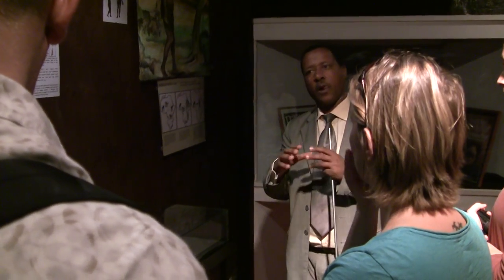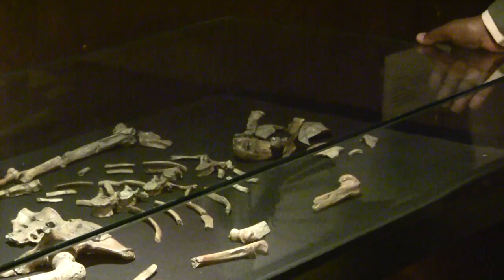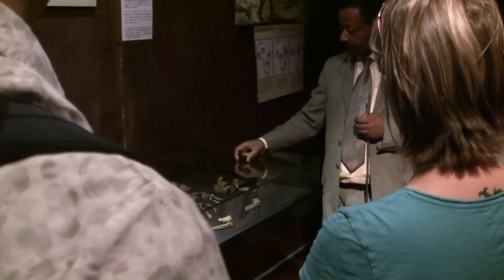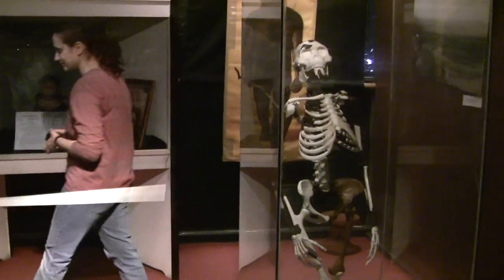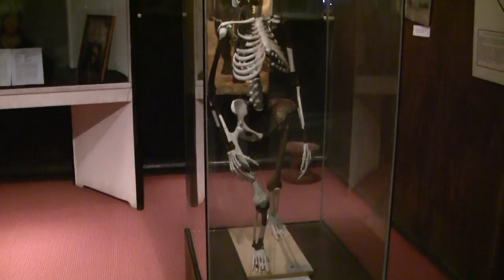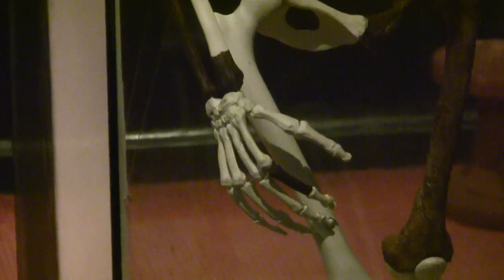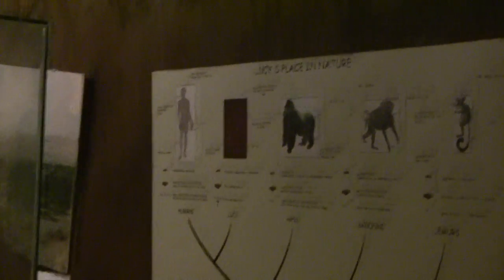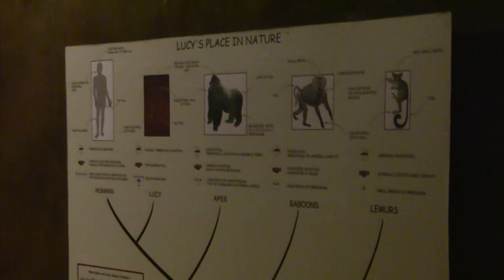Lucy at the National Museum in Ethiopia